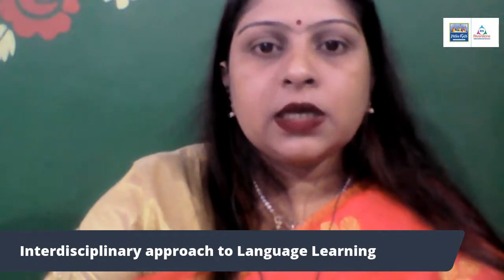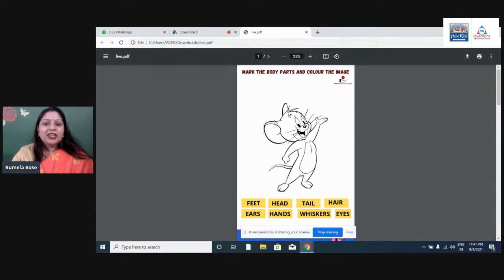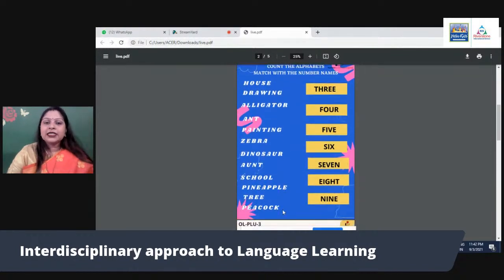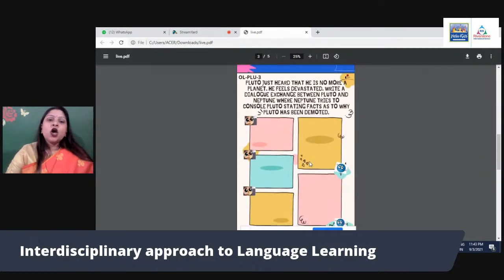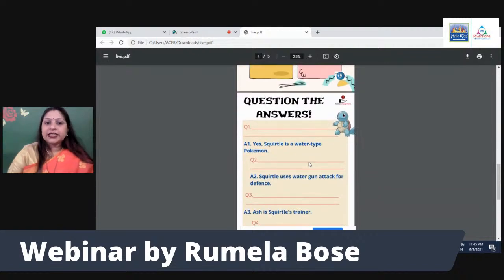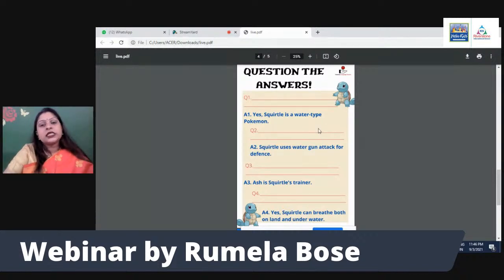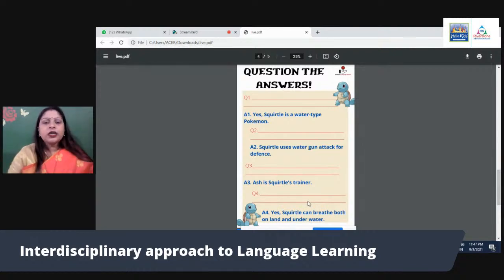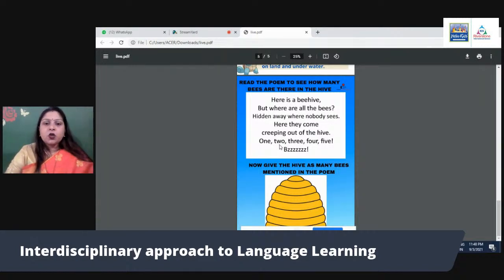Expert Talk: Interdisciplinary Approach to Language Learning | Rumela Bose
Language learning specialist Rumela Bose as she explores the interdisciplinary approach to language acquisition in early childhood education. This expert talk highlights how integrating language learning with other subjects such as arts, science, and social studies creates a rich, immersive environment that enhances communication, vocabulary, and cognitive development in young learners.

Rumela shares practical strategies for educators and parents to foster holistic language skills through play, storytelling, and hands-on activities.

Unlock your child’s language potential with innovative and interdisciplinary learning methods at Hello Kids.